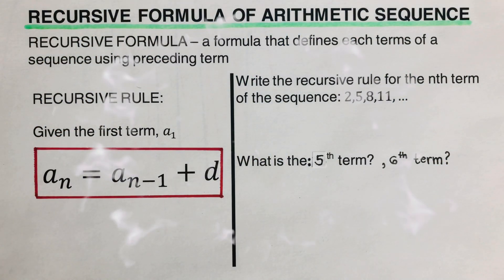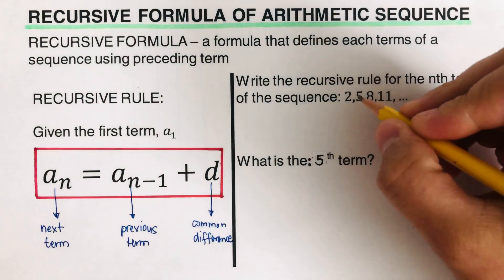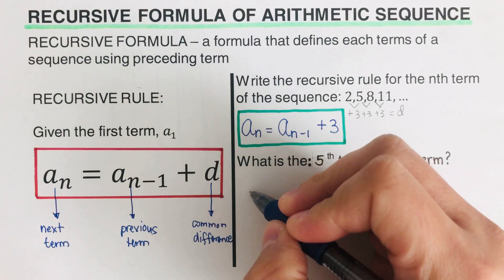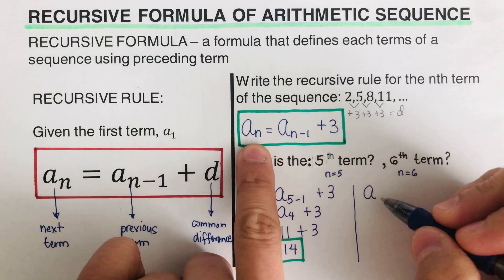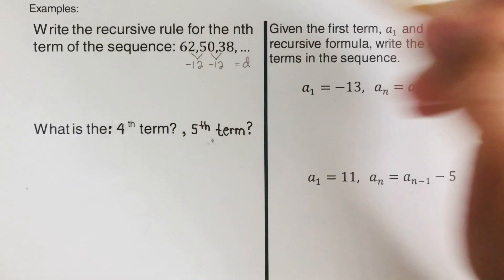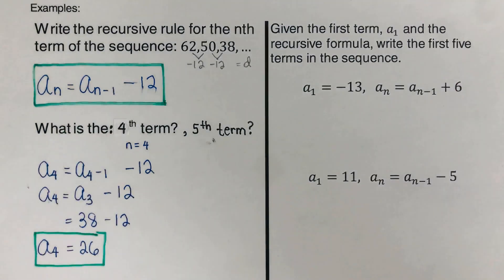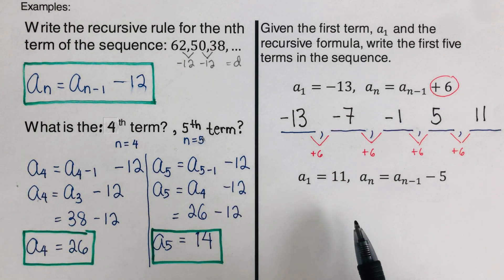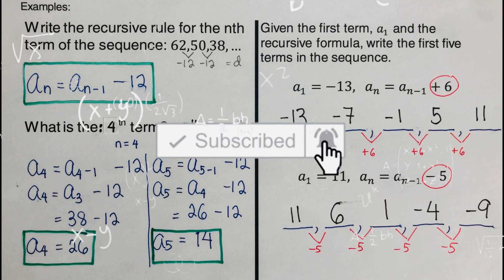Recursive Formula of Arithmetic Sequence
This video will show how to write the recursive formula of a given arithmetic sequence, and how to determine the next term given the previous term.